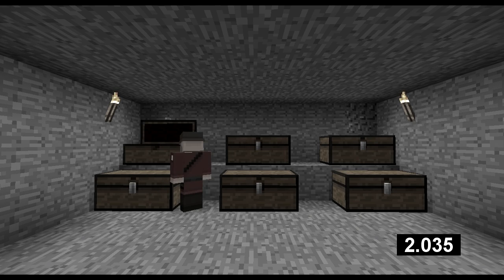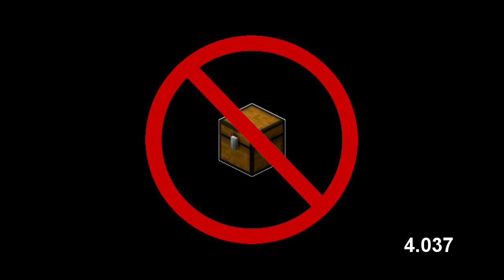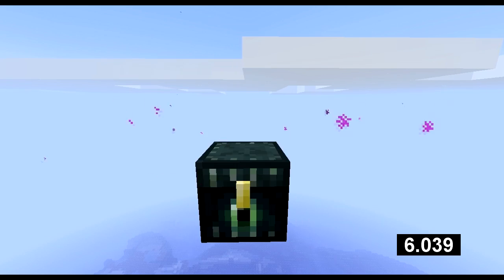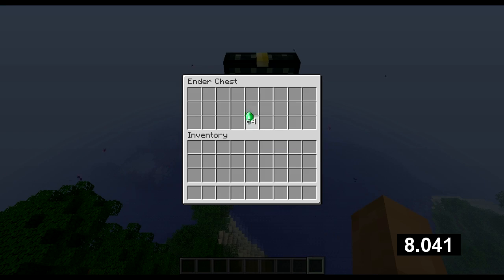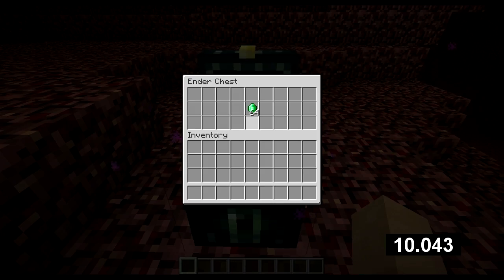Ender Chest Commercial (ItsJerryAndHarry)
Hi guys! We're not going to upload a new video this weekend because we're going on vacation from friday to monday.

This is a contest entry/video response for the weekly chunk video contest hosted by MinecraftChick of Mojang.

The video is different from our usual content, it's just as a filler for this week. So.. Please don't unsubscribe yet XD. We will upload new videos next week.

Rules for the contest were: Less than 15 seconds.
The goal was to make a "commercial" about the new block: Ender Chest.

==If you're going to check it out, might as well leave a comment suggesting our video? :D :D :D==

The audio quality sucks. we know =(
We used a Guitar Hero microphone which is very cheap because we don't have any other microphones.

===Music & Sounds used in this video===

Some music was also made by ourselves.